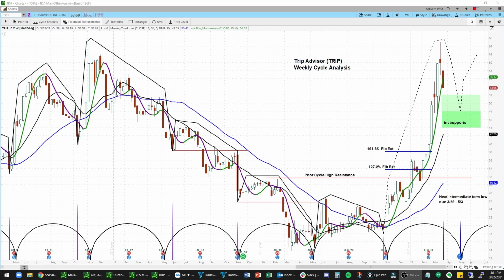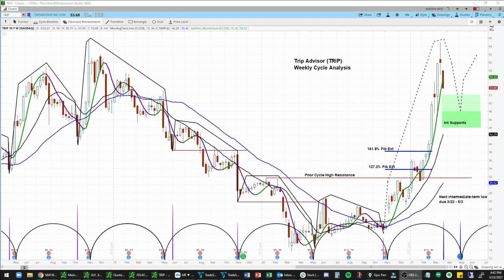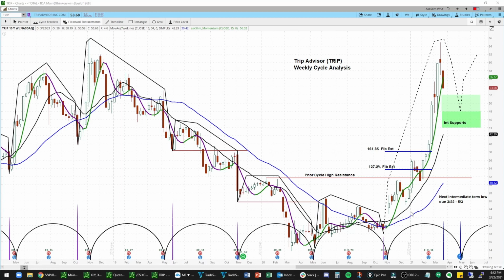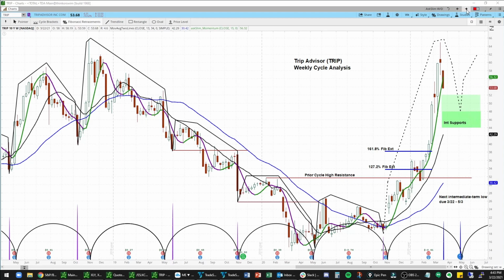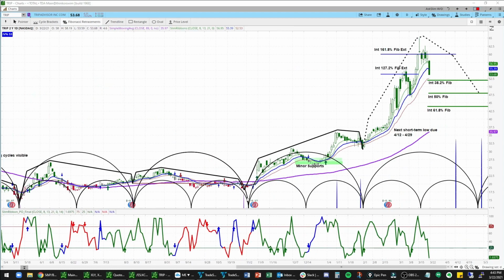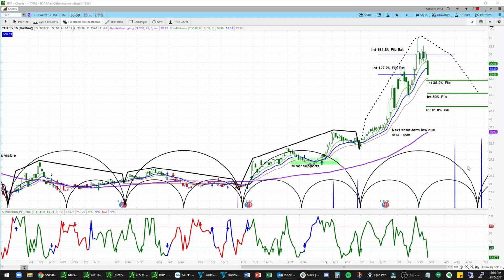TRIP | Chart Review & Price Projections | Applying Cycle & Technical Analysis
Watch Slim's cycle analyst protegee Arvi, use the askSlim Cycle and Technical Analysis methodology to analyze Trip Advisor (TRIP).

Add Slim on Twitter @askSlim
Add Arvi on Twitter @ArviR17

Slim's Background: Trader, analyst and mentor, Steve "Slim" Miller is an active trader in index futures, gold, silver, bonds, oil, dollar, euro, stocks and options. He is also a trader coach and hedge fund consultant. Slim has been a professional market participant for over 46 years.

Arvi's Background: Arvi has been directly mentored by Slim and is Slim's cycle analyst protegee. Arvi has 10 years of experience in the investment industry and has been an independent trader for 9 years. He has a Bachelor’s of Science in Materials Engineering and Economics from RPI and an MBA from Boston College. During his MBA studies, he worked for a global macro hedge fund and served as a portfolio manager of Boston College’s student-run endowment fund. He has also completed the Chartered Financial Analyst exams.

Each week, the askSlim technical analyst team apply their unique cycle analysis to nearly 400 widely held stocks, futures and ETFs. Go to askslim.com for more information.

Our interests
Brokers: TDA, TD Ameritrade, thinkorswim, Schwab, E-Trade, Fidelity, Tastyworks, robinhood